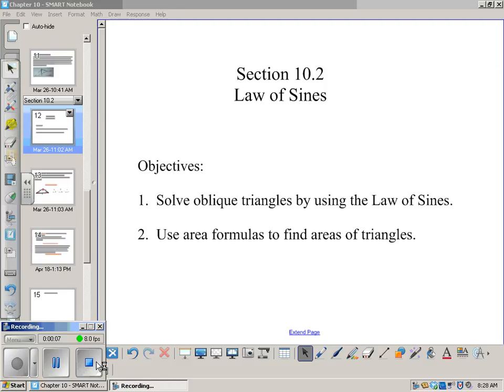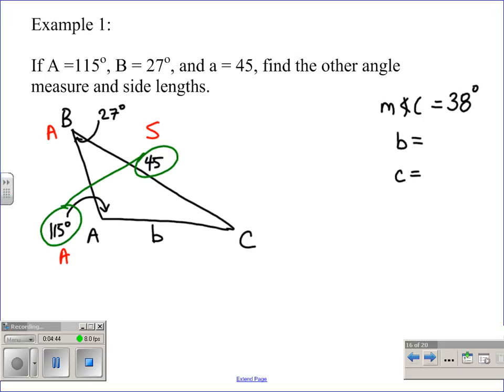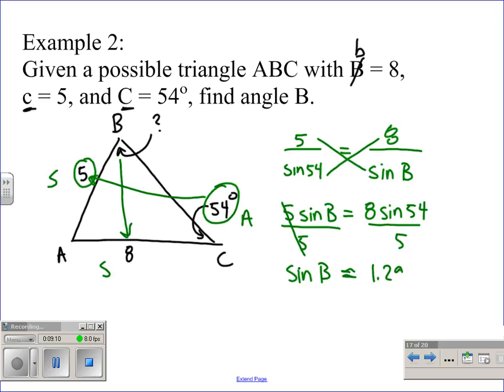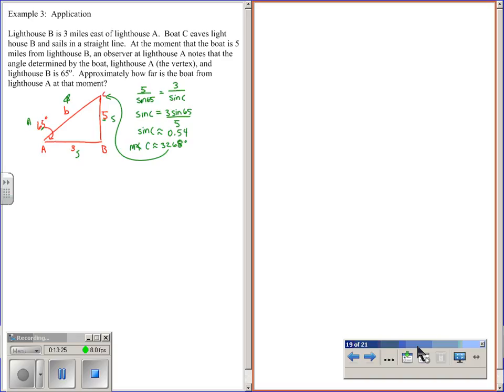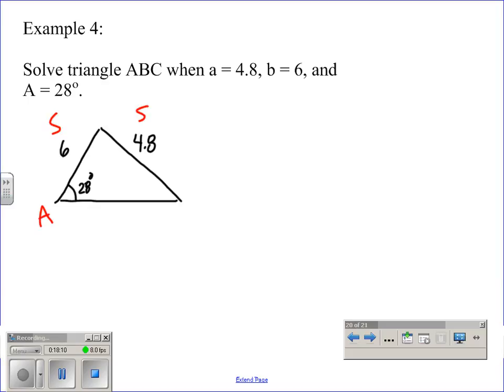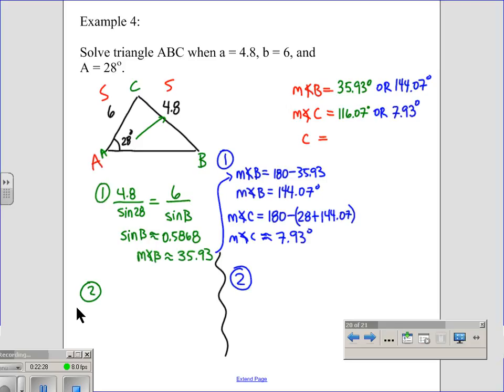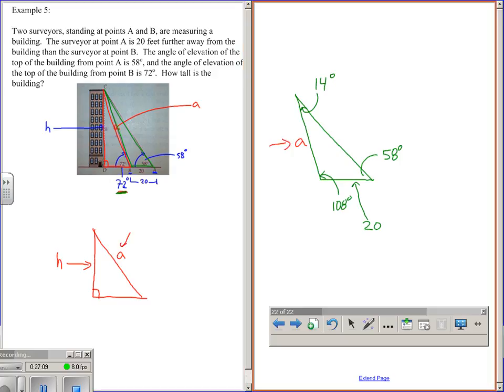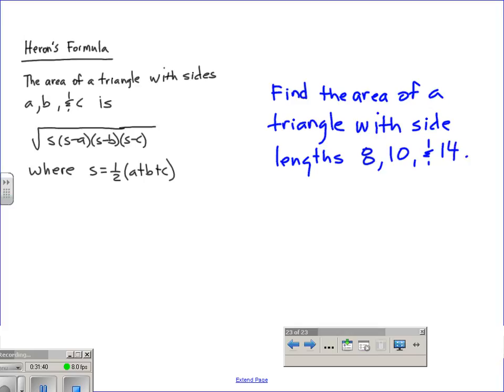10 2Law of Sines